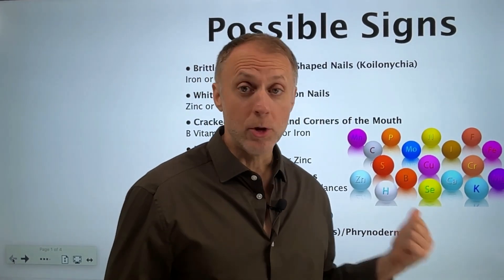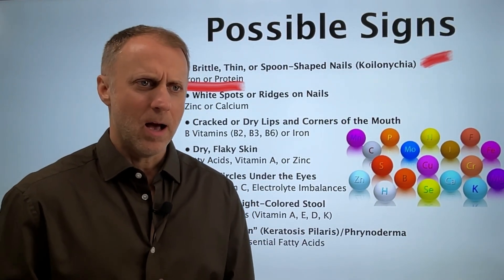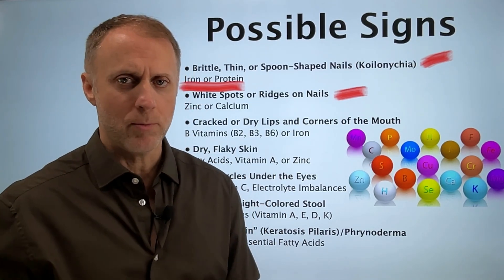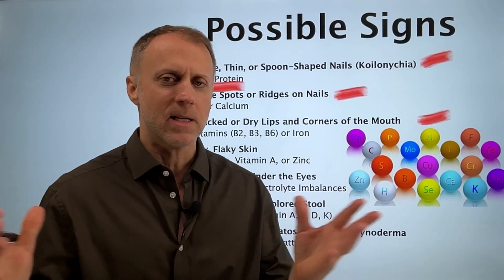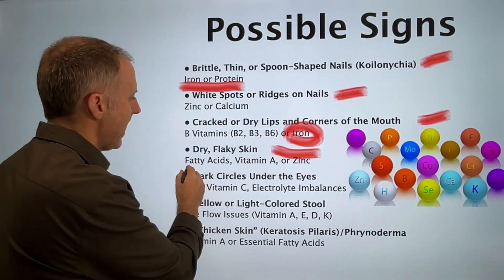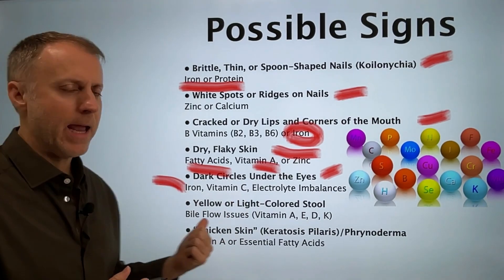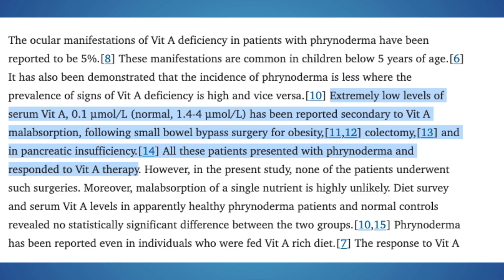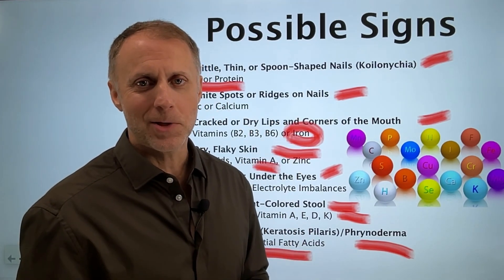7 Signs of Nutrient Deficiencies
If you feel like you can’t absorb minerals, can’t absorb vitamins, or that you might be dealing with mineral deficiencies, vitamin deficiencies, or other nutrient deficiencies, this video shares 7 Signs of Nutrient Deficiencies.

A mineral deficiency, vitamin deficiency or other nutrient deficiency has the ability to create a wide variety of symptoms.  Understanding what symptoms can show up with specific nutrient deficiencies can help you understand where you might be deficient.

➤ Check Out Our KIY Membership where you can gain access Private Facebook Support Group

➤ Or download my book, Constipation: Kick It Naturally for free

➤ Our Kick It Naturally Podcast episode with T.C. Hale Trouble on constipation and how to fix constipation